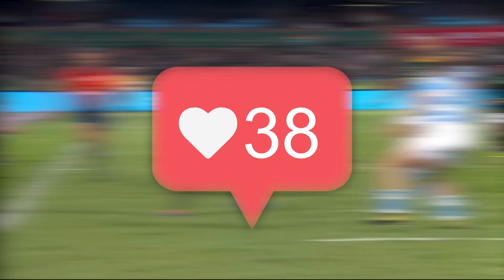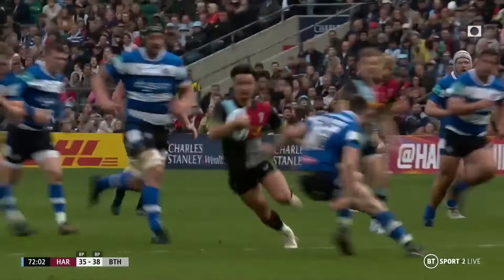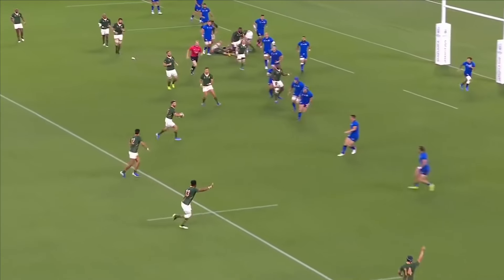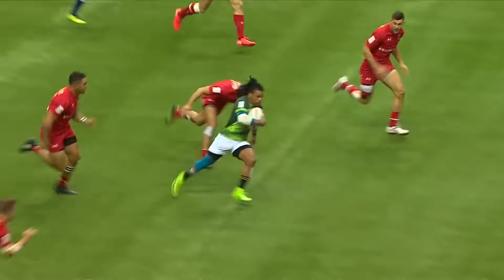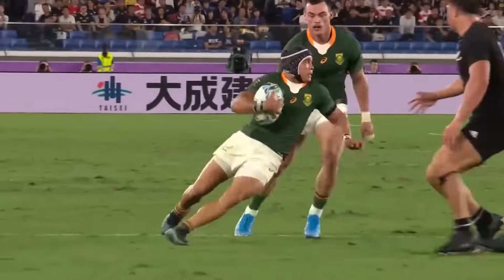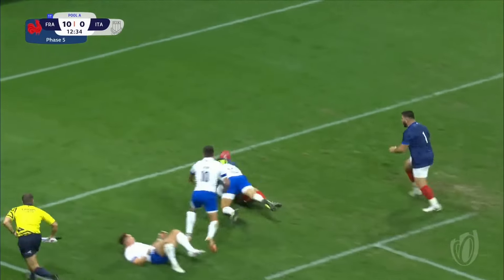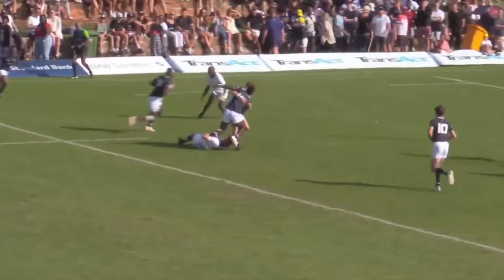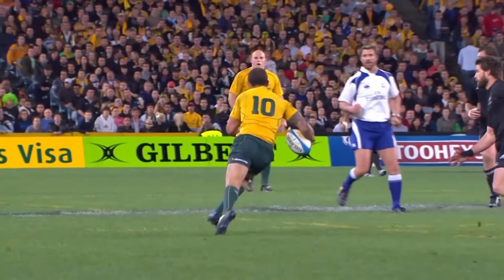How to MASTER the Rugby Sidestep!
Today I talk about the rugby sidestep and how you as a player can master the skill! We talk about the different types of sidestep, variation, manipulation and weight distribution. Hopefully this video will help you to learn a little bit more about stepping in rugby and how it can be such an effective skill to master!